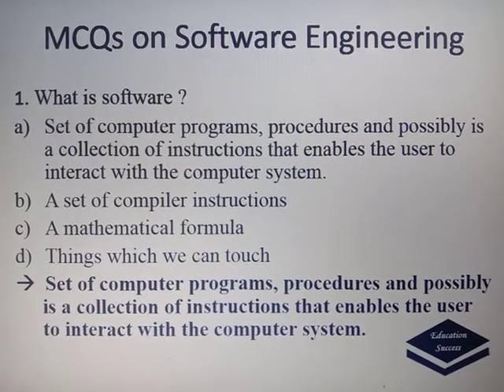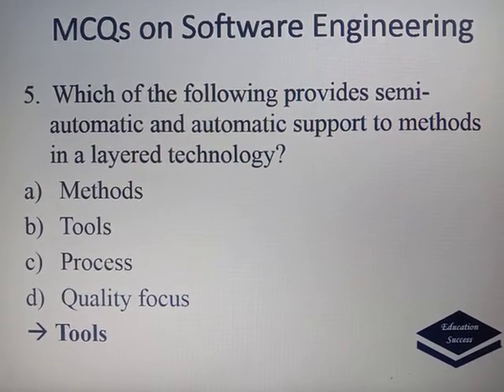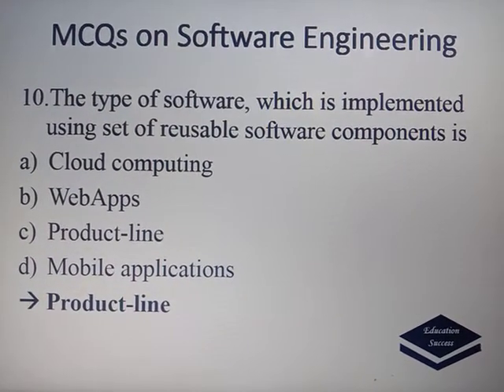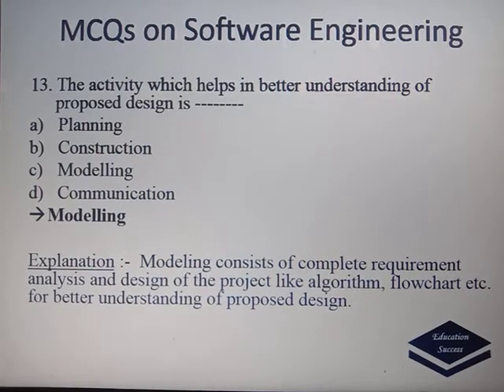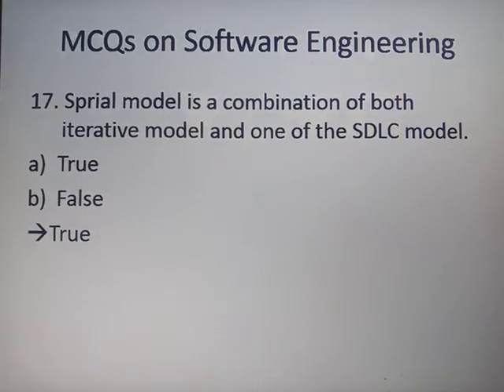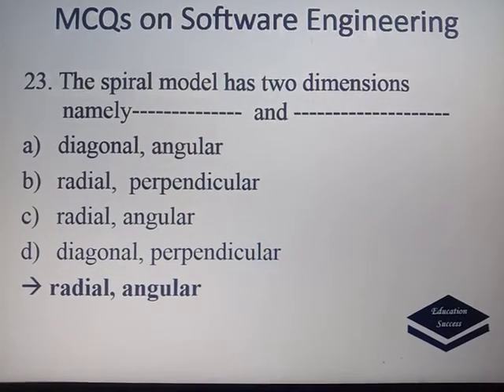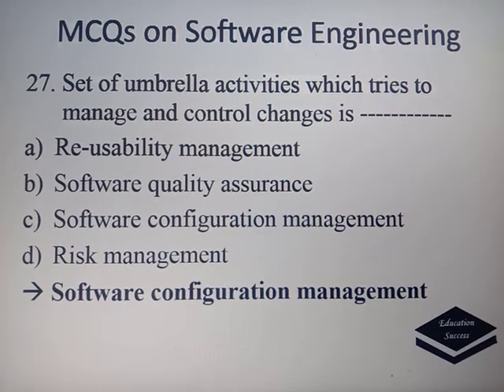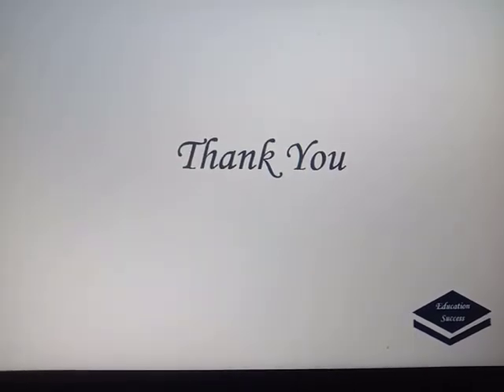MCQs on Introduction to Software Engineering for Online Examination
This video contains MCQs on Introduction to Software Engineering for Online Examination.

It will be helpful for students of BCS, BBA(CA), M.SC(CS), MCM and MCA course.
It will be also helpful for  competitive examination such as SET, NET & GATE.

Regards,
Education Success Team